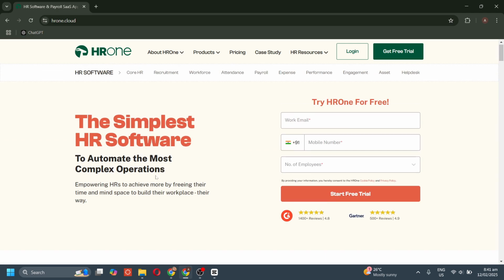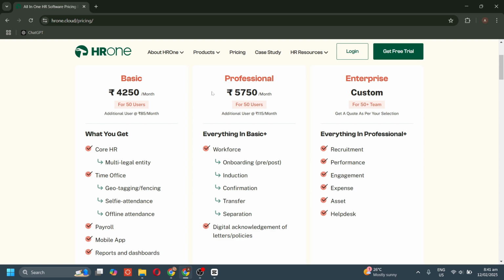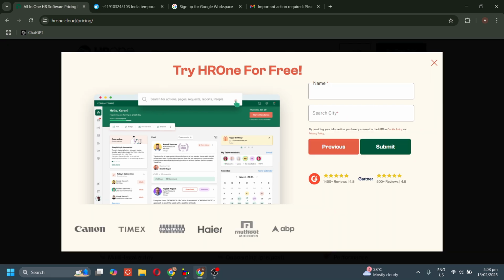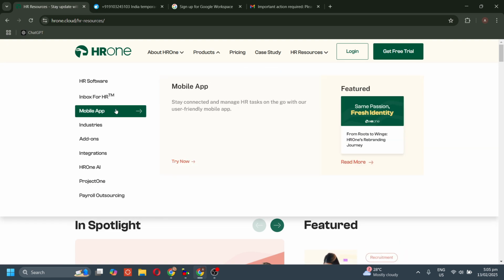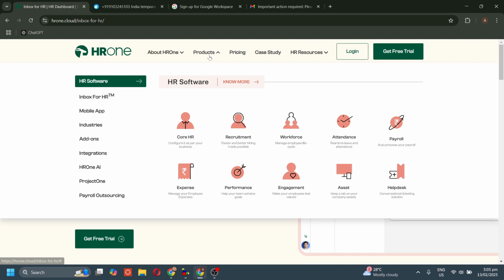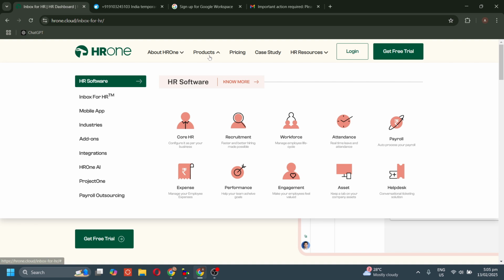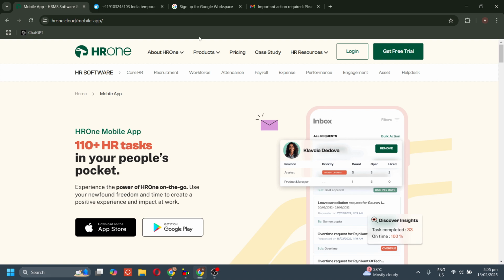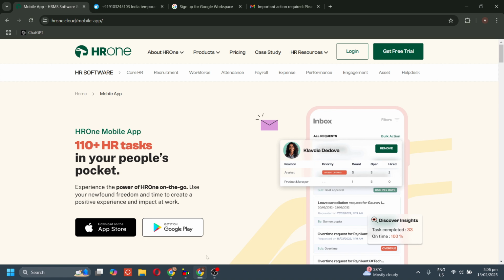Hr One Tutorial || Hr One Payroll Software Tutorial And Demo (Full Guide)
Looking for a comprehensive tutorial on Hr One Payroll Software? Check out this video for a step-by-step guide on how to use the software effectively.